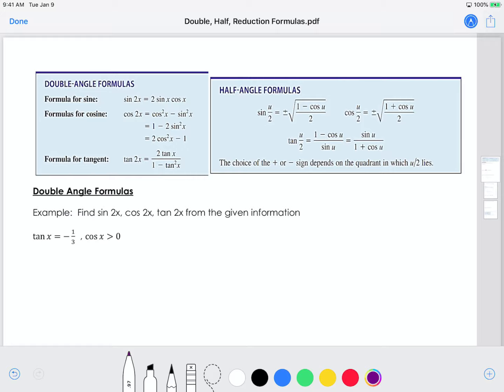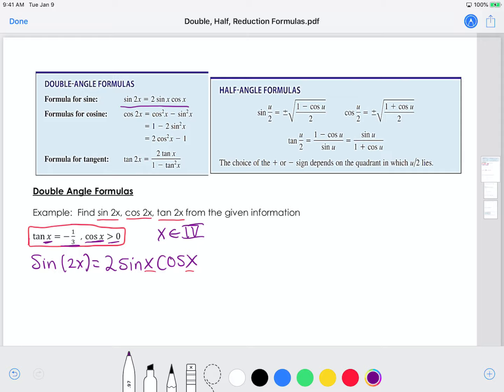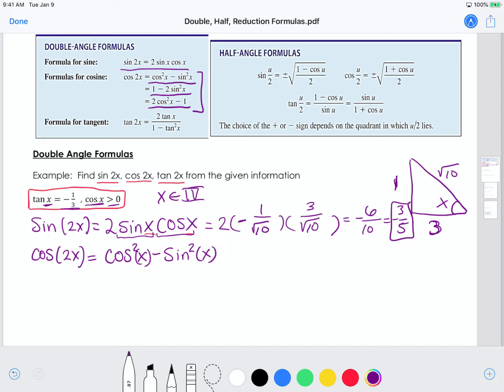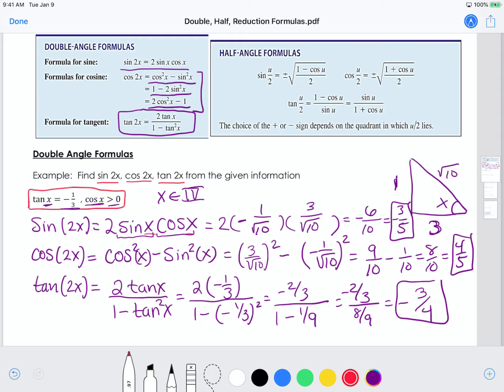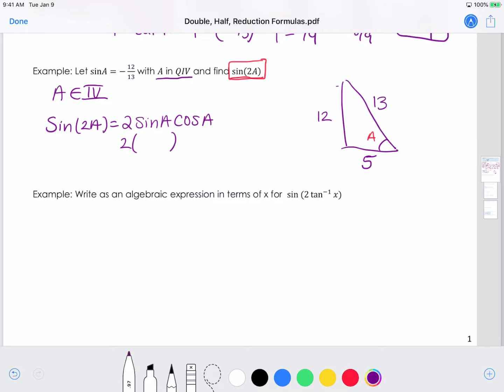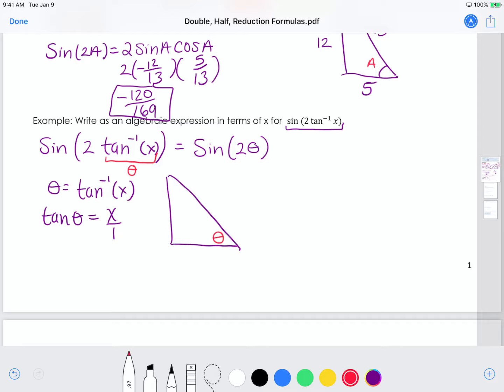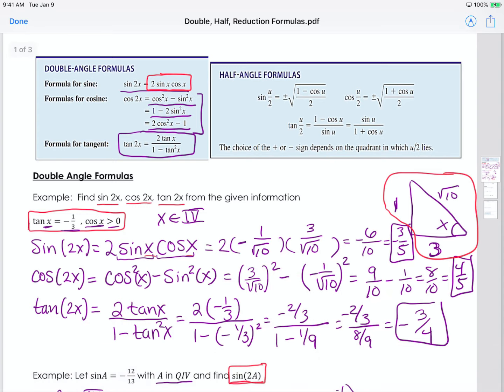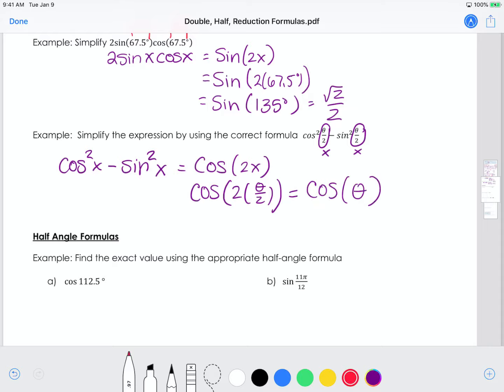Double Angle Formulas